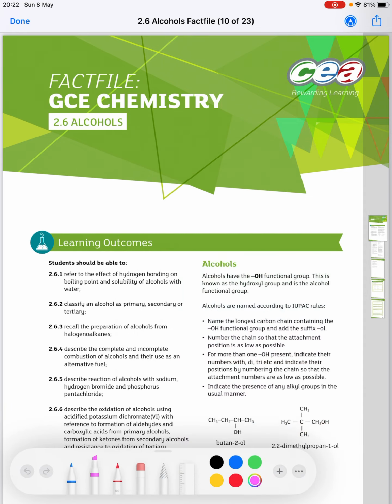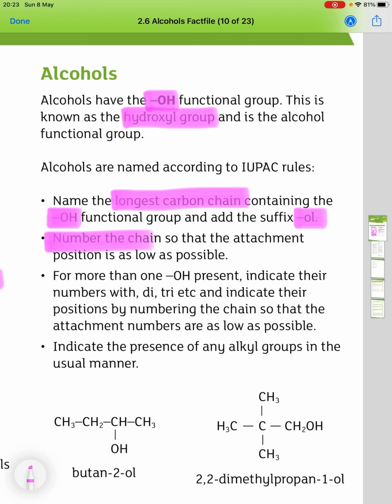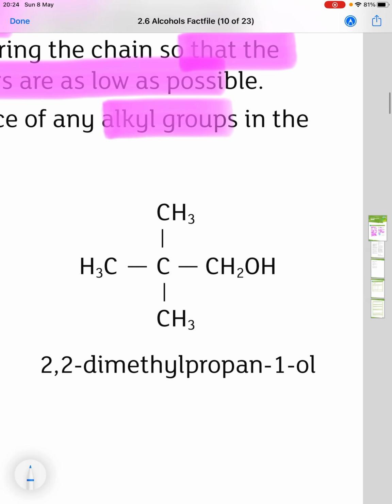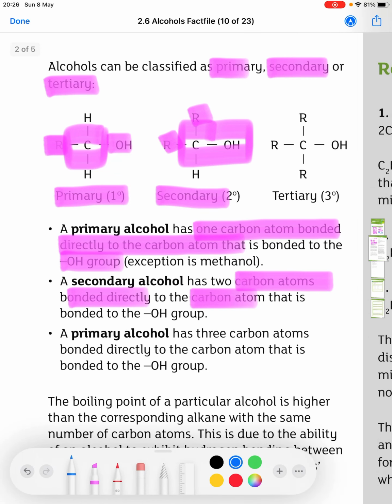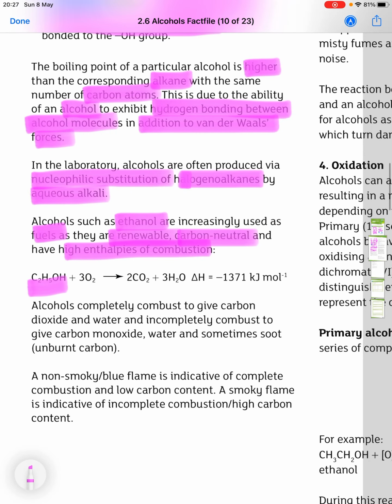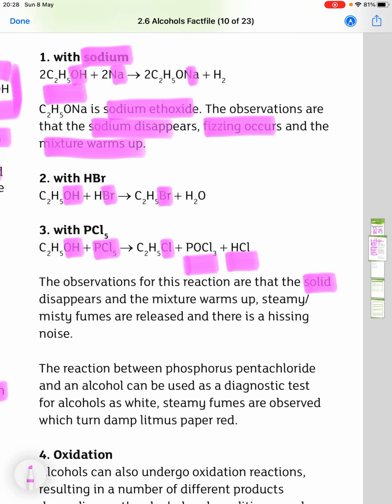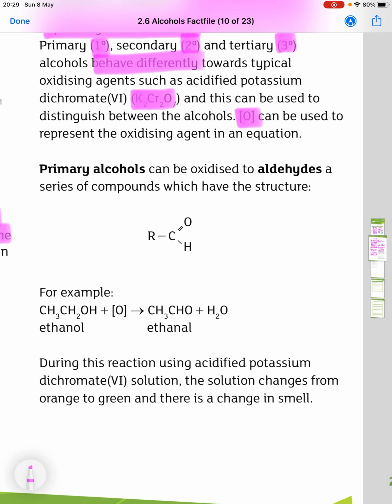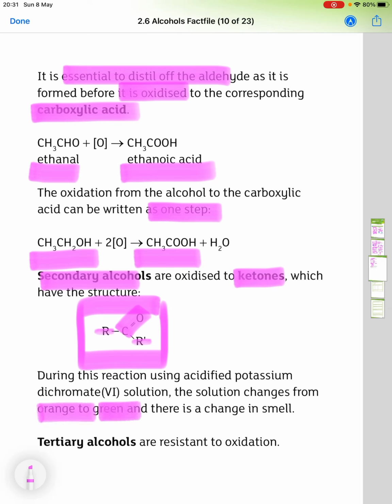CCEA AS Chemistry 2.6 Alcohols REVISION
Read through of the CCEA Fact File for topic 2.6 Alcohols